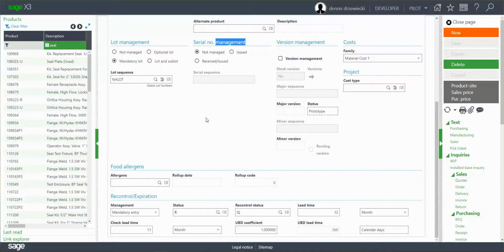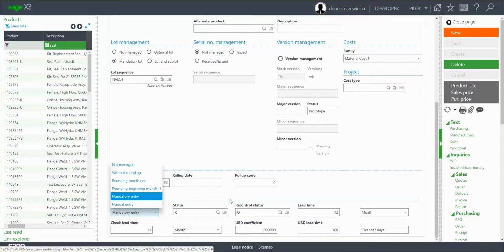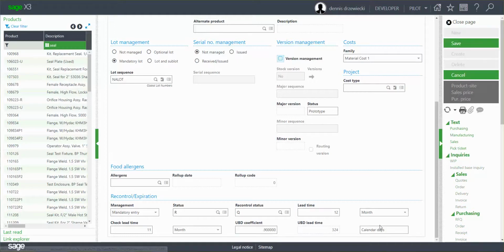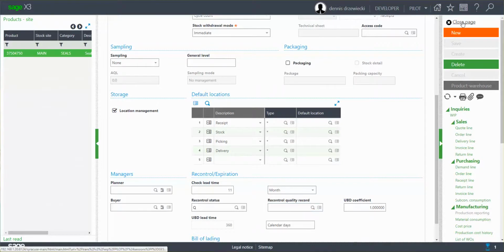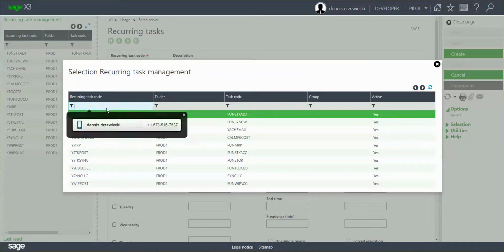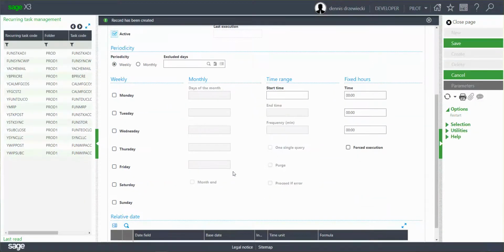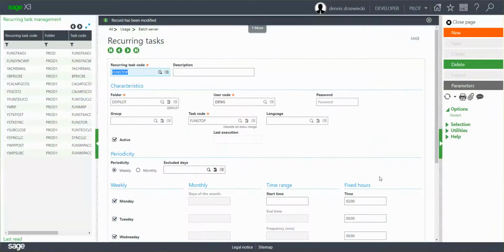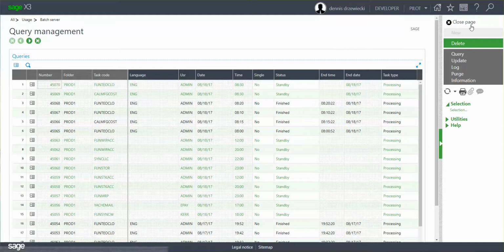Sage X3 Product Expiration Management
Sage X3 Product Expiration use by date setup training video